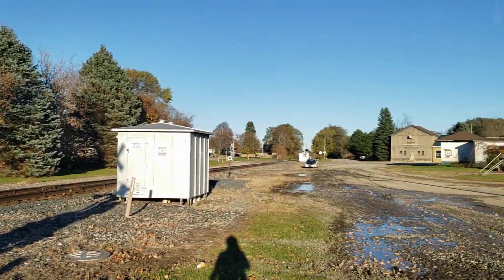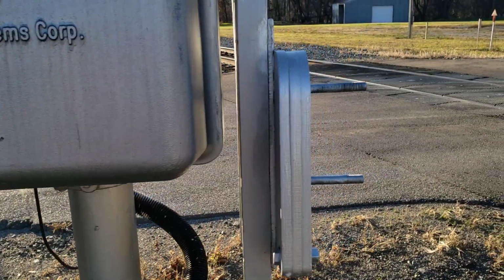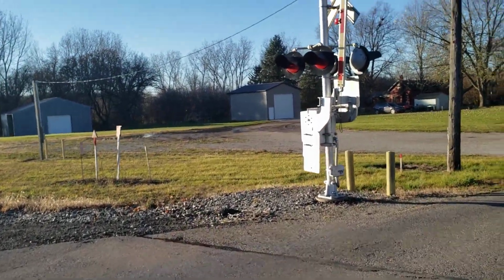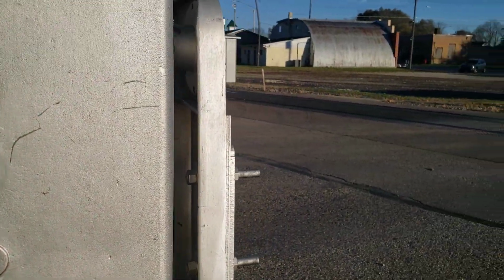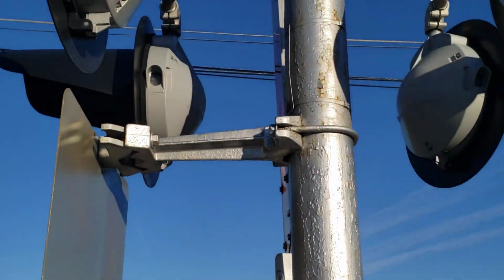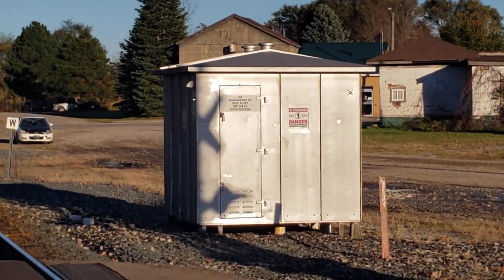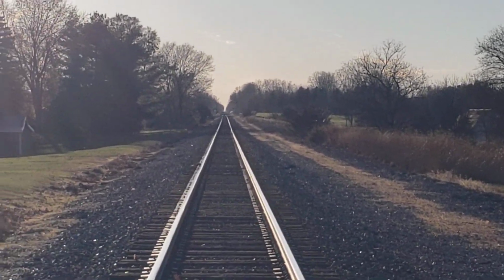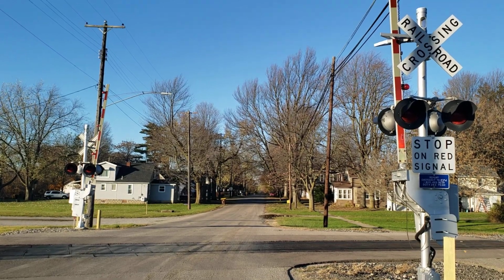Shiawassee Street Railroad Crossing Tour, Bancroft, MI.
So here's the next crossing the next and crossing  I decided to tour while I was in Bancroft this day (although the next time I visit Bancroft I will tour the 3rd crossing there, which was Grand River Road (in which I didn't have time to do so this day), and this crossing here at Shiawassee Street features some pretty classic safetran equipment (with LEDs), and also the classic GS Type 1 and 2 bell combo. Pretty neat stuff if you ask me. But I guess with that said for now, I hope y'all enjoy this one

Location: Shiawassee Street, Bancroft, Michigan

Railroad Owner: Canadian National

Former Railroad Owner: GTW

Status: Active

Estimated Trains Per Day: 15-20

Amount of Tracks: 1

Quiet Zone: No